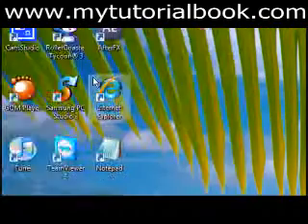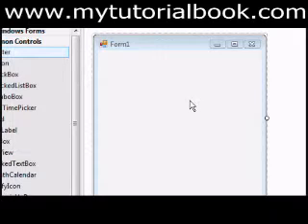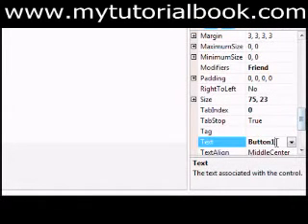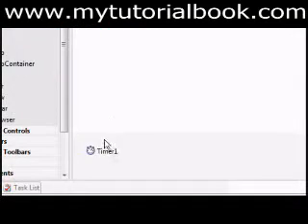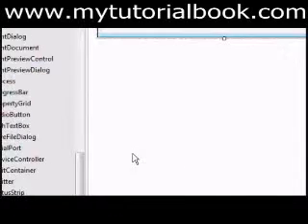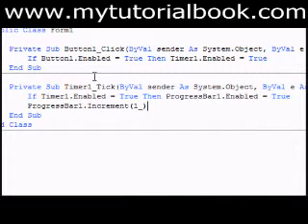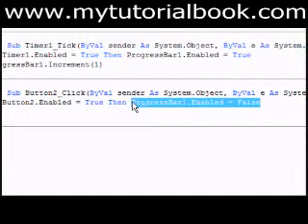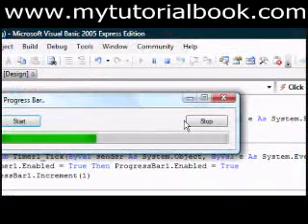YouTube - Progress Bars_ Timers & Buttons In Visual Basic 2005